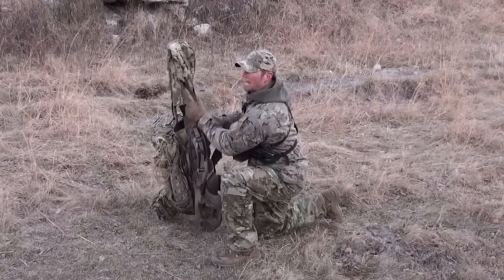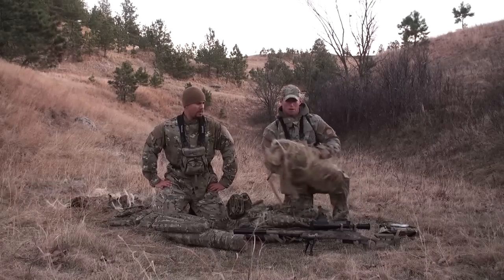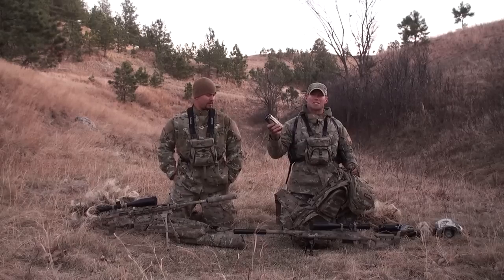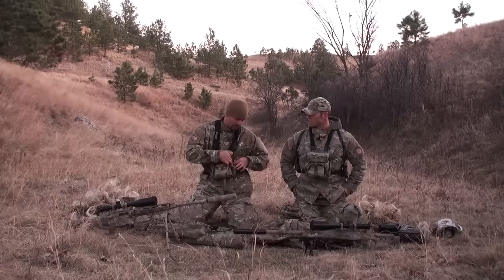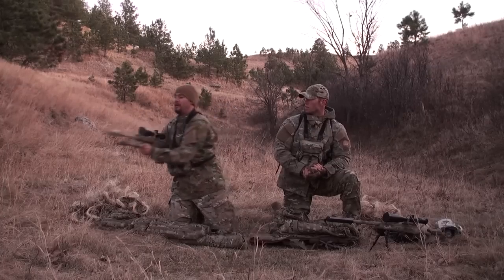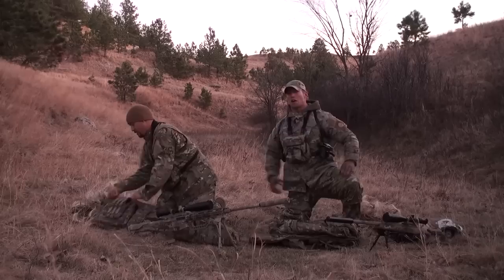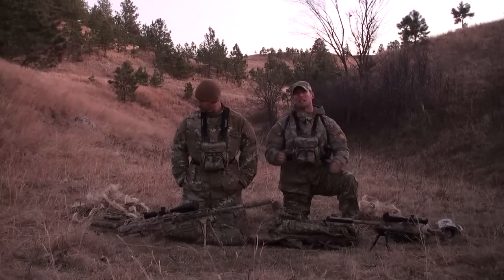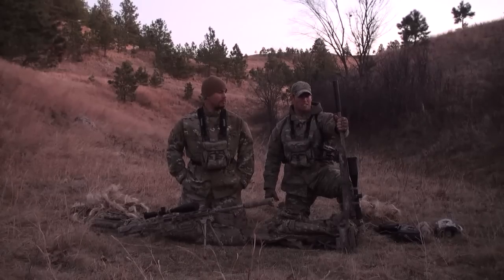O'Neill Ops - Gear Review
We've had a LOT of guys ask us what our calling techniques are and what kind of gear we carry on a set.
In our first DVD, we included the information from this clip and I finally got around to getting it ready for YouTube.

IT IS A LONG VIDEO and I apologize in advance.

We intended on making a quick "unscripted" review of what we take on a typical hunt and it turned into nearly 20 minutes.
It's the kind of video you really only want to watch once, but it should answer some of the questions you guys have.

Thanks for watching and if you have any questions, be sure you join our Facebook fan to stay up to date on the release of the new DVD as well as contests, give aways and more product reviews.